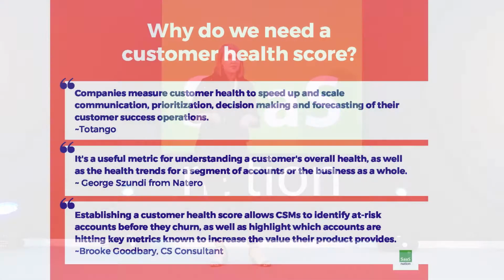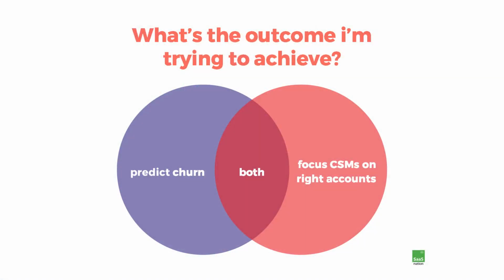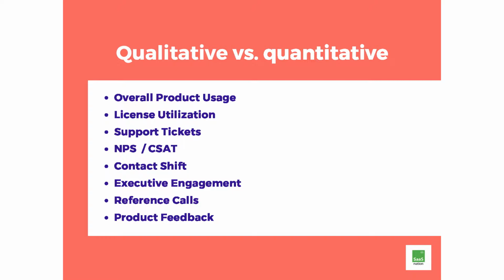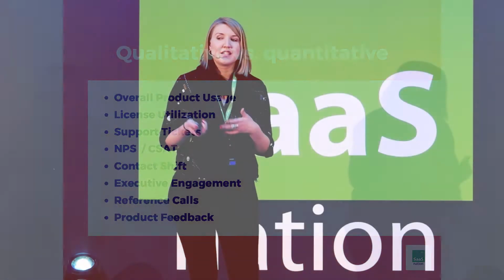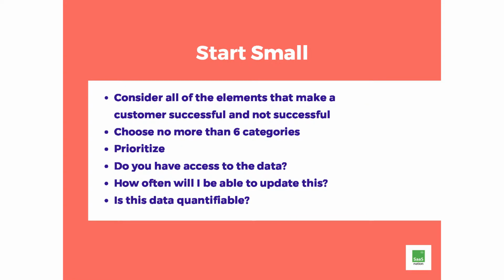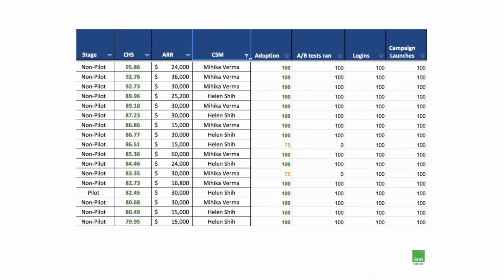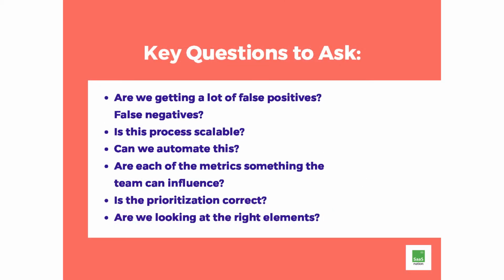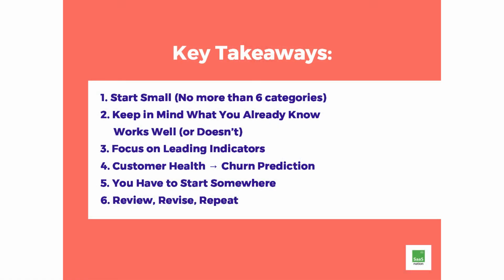Summer Lindman. Talkable. The phases of building out a robust customer health score. SN 2018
Summer Lindman.Talkable. «The phases of building out a robust customer health score»

1. Phase 1: Decide what “customer health” actually means to your business.
1.1. Is customer health a metric you want to use to predict churn, or is it a metric used by customer success to focus their efforts on the right clients.
1.2. How often do you want to (or can) update your customer health score?
1.3. What elements do you want to look at?
- Usage,
- Engagement,
- NPS score,
- Length of time as a customer,
- Executive alignment.
1.4. What are the weights of the score?
1.5. Is it only quantitative information, or also qualitative?
2. Phase 2: Put your health score into practice.
2.1. Get buy-in from your executive team.
2.2. Gain adoption from the teams.
2.3. Begin using health as a measure of performance for customer success and product teams.
3. Phase 3: Analyze and iterate.
3.1. Are we calculating the health score often enough? How frequently is it changing?
3.2. Are each of our metrics something the teams can influence? Are we looking at the most impactful metrics?
3.3. Are our weights correct?
4. Phase 4: Revise and repeat.

Audience — 500+ SaaS-entrepreneurs: founders, C-level, key top management (VP of Sales, VP of Marketing, VP of product, etc.)

Goals of the conference:
1. Development of SaaS-business in Ukraine and globally.
2. Creation of platform for network, sharing ideas, experience and get knowledge from the best in the field.